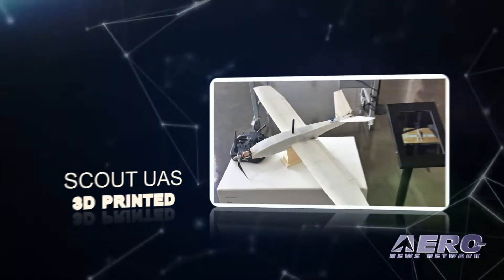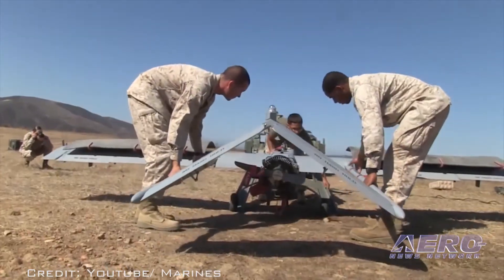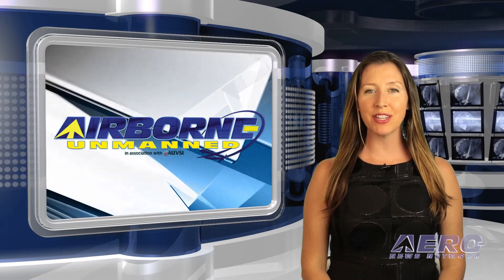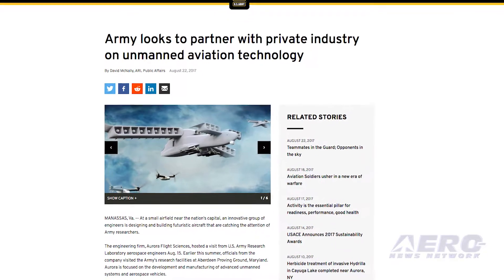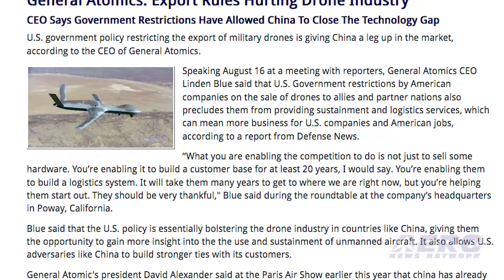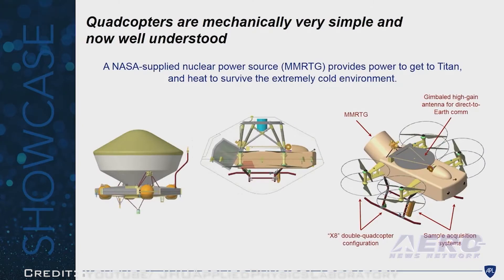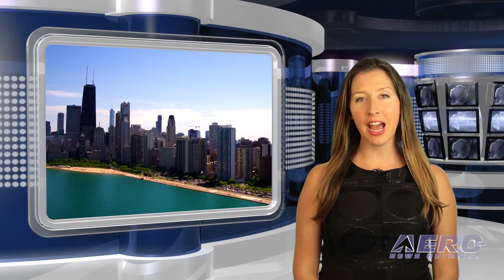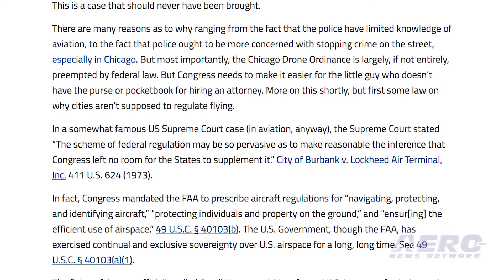Airborne-Unmanned 08.29.17: 3D-Printed UAS, ‘Dragonfly’ Quadcopter, Drones v Chicago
Also: Nat'l Council On Public Safety, MQ-1C Gray Eagle, Army Partnerships, Nevada UAS Test Site, General Atomics

Rhet McNeal, a 26 year-old Marine Corporal from Griffin, Georgia, has developed a 3D-printed UAS nicknamed “Scout” that is a cheaper alternative to the hand-launched, fixed-wing RQ-11 Raven and RQ-12 Wasp III UAS that the Marines currently use. Costing $35,000 and $49,000 per unit respectively, the Raven and Wasp UAS are considered relatively inexpensive by military standards, but they are still expensive enough to where only a few Marines are authorized to fly them. The UAS also require $100,000+ ground control systems, adding to their overall value. McNeal’s Scout UAS is far cheaper than the Raven and Wasp UAS, as the Scout, which can be controlled using the iPhone app Q Ground Control, can be built for just $613 with off-the-shelf electronics and 3D printer resin. Quadcopters in Space! Dragonfly, a New Frontiers-class mission concept that the Johns Hopkins Applied Physics Laboratory has proposed to NASA, would use an instrumented, radioisotope-powered, dual-quadcopter to explore Saturn's largest moon, Titan. The moon is one of a number of "ocean worlds" in our solar system that hold the ingredients for life. A drone operator with a Part 107 license was recently cited by the City of Chicago for flying his aircraft over people without consent... except that it didn't happen. Attorney Jeffrey Antonelli represented Jerrick Hakim, who made one flight on Chicago's lakefront. Stopped by the police, he pointed to the section of Chicago's drone law showing it does not apply to those flying with FAA licensing. However; the police reportedly assumed that, because of the people on the waterfront, he must have violated an ordinance by flying over them without permission. But, again, that didn’t happen. All this -- and MORE in today's episode of Airborne-Unmanned!!!

Airborne-Unmanned 08.29.17 is chock full of info in this Weekly News Episode, Tuesday, August 29th, 2017... Presented by Aero-TV veteran videographer and Airborne Hosts Brianne Cross, Christopher Odom, and Laura Hutson, and is supported by ANN CEO/Editor-In-Chief Jim Campbell, Chief Videographer Nathan Cremisino, and Aero-Journalist Tom Patton, this episode covers:

U.S. Marine Develops Low-Cost 3D-Printed UAS
Johns Hopkins APL’s ‘Dragonfly’ Dual-Quadcopter Aims To Explore Titan
Chicago Drone Pilot Wins Case Against The City
AUVSI And National Council On Public Safety UAS Announce Partnership
General Atomics’ MQ-1C Gray Eagle Extended Range UAS Completes 41.9-hour Endurance Flight
Army Looks To Partner With Private Industry On UAV Technology
Nevada UAS Test Site Tests Advanced Artificially Intelligent UAS
General Atomics: Export Rules Hurting Drone Industry